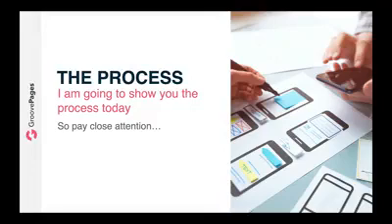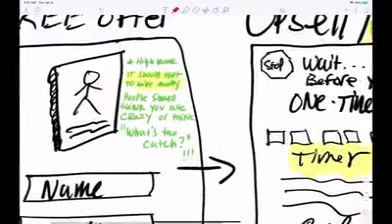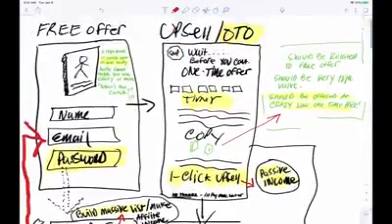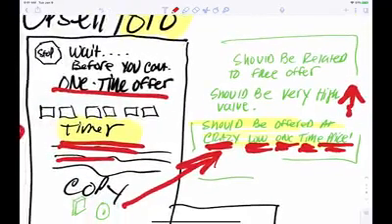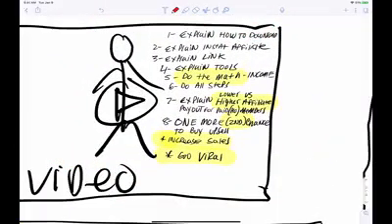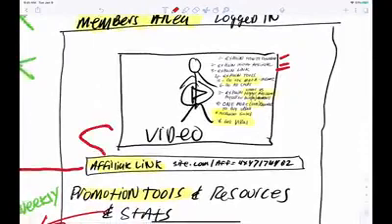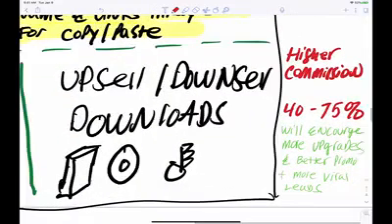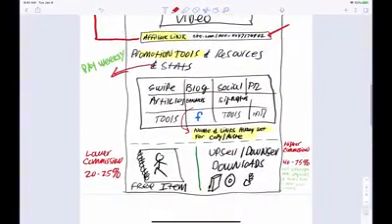What is Butterfly Marketing? It make US$1 Million sales in a day Only can be done with GrooveFunnels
Are you open to understand Butterfly Marketing? It's the 2nd Launch in History to make US$1 Million sales in a day. NO OTHER PLATFORM IN THE WORLD can do Butterfly Marketing except GrooveFunnels! Video intro attached.

智能生活手表概述 @ (Chinese)
Will share ideas on how to make $3,000 to $30,000 per month.

Gift for you: Free Mochi & Free Website Builder Apps Worth US$99 @ our Chinatown office. Date and Time good for you to meet-up? Thank you 👍🙏

Upgrade to GrooveFunnels Lifetime Platinum Account to get full benefits: Info